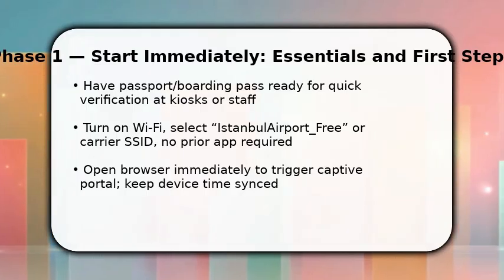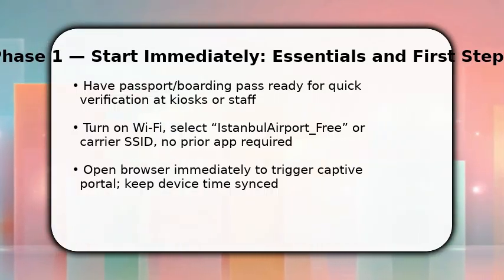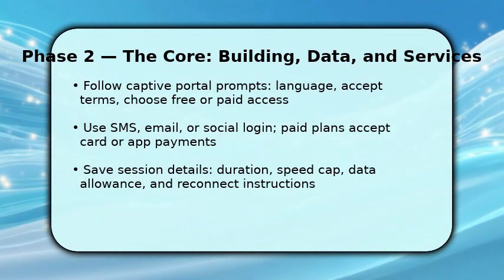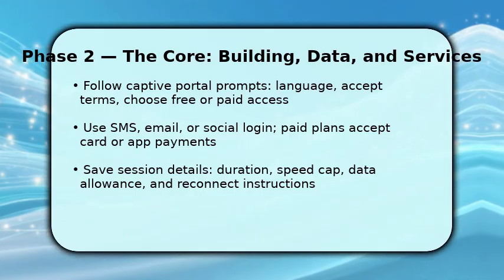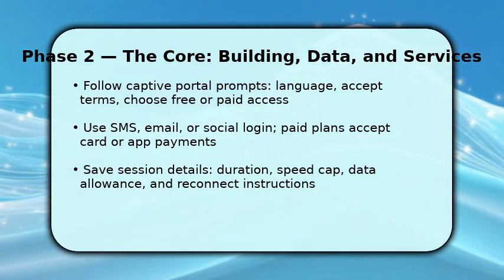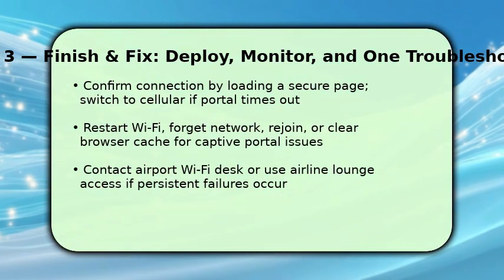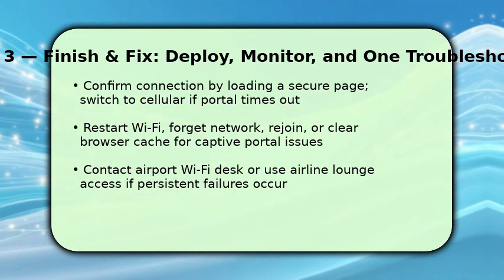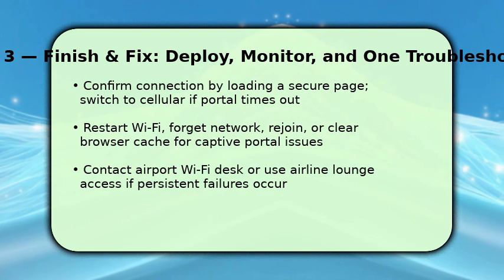How to Use Wifi in Istanbul Airport - Full Guide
How to Use Wifi in Istanbul Airport - Full Guide | 🔒 Surfshark VPN Deal — Stay private and secure. $1.99/mo + 3 Months Free ▸

Navigate the WiFi in Istanbul Airport efficiently. This comprehensive guide covers essential tips for connecting, staying online while traveling through security and customs, selecting a reliable network among multiple options available at Atatürk International Airport (IST), troubleshooting common issues, and ensuring your devices remain charged throughout your journey.

Istanbul airport WiFi, connect to IST wifi, Atatürk International Airport internet access, traveling with mobile data in Istanbul, airport connectivity guide for Turkey